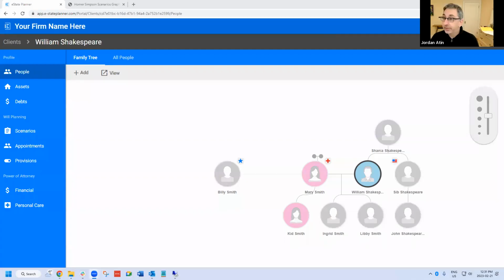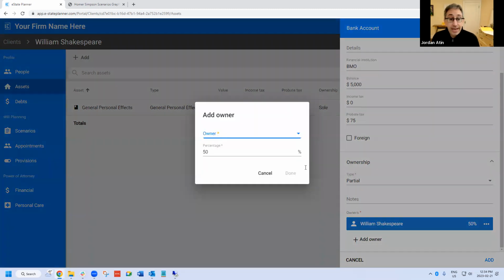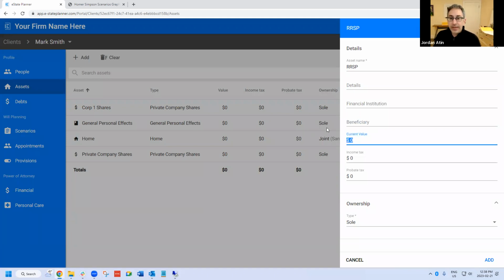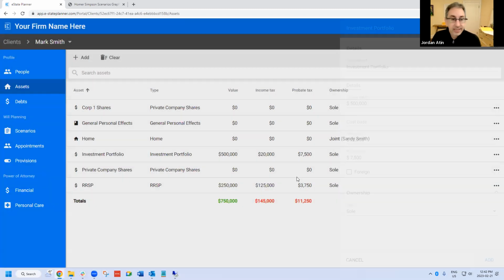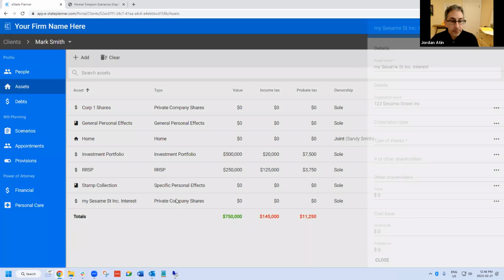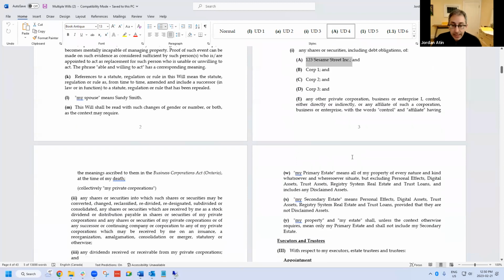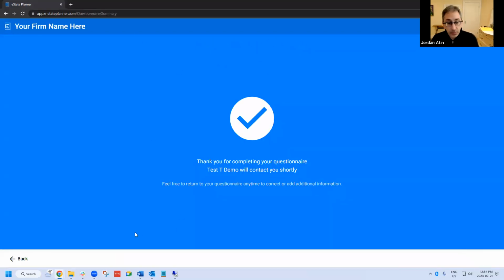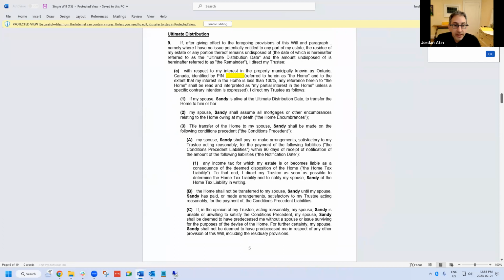eState Planner Interactive Webinar - Asset Information